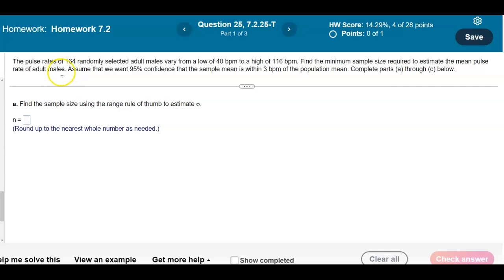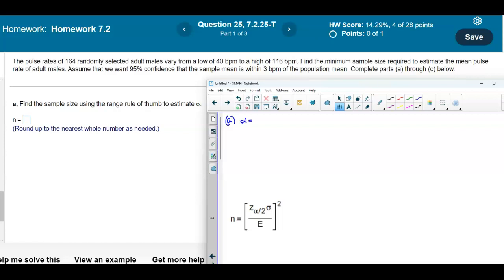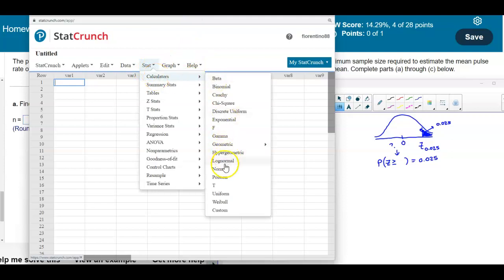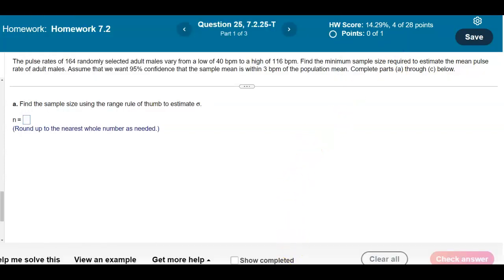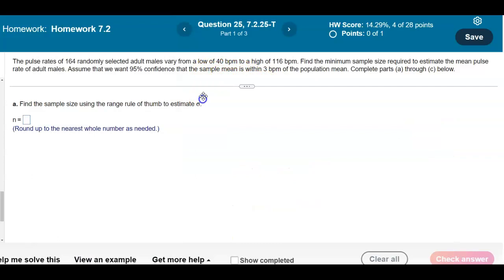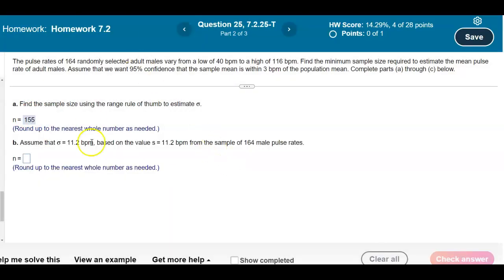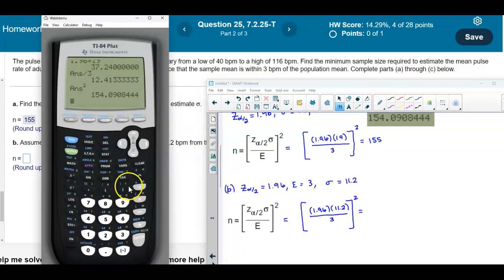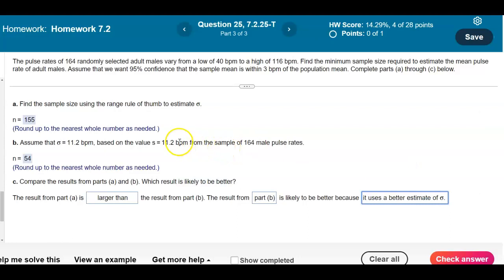Math 14 HW 7.2.25-T Find the sample size required to estimate the mean pulse rate of adult males.